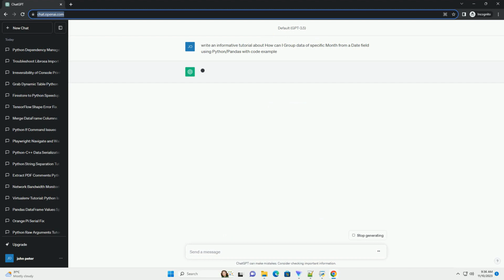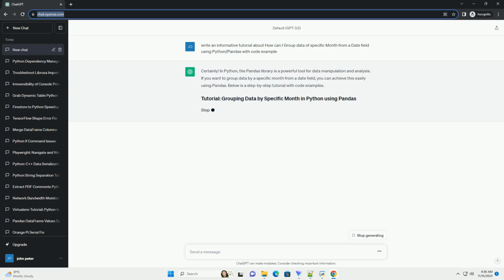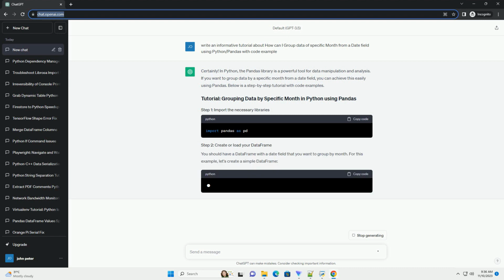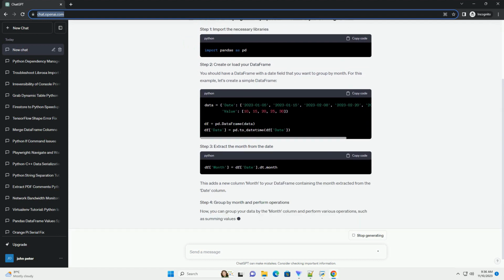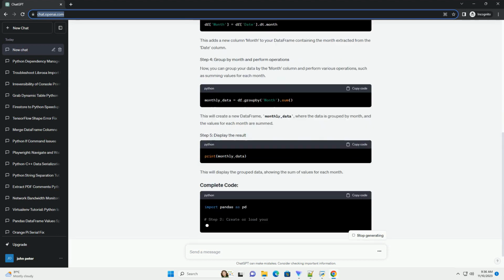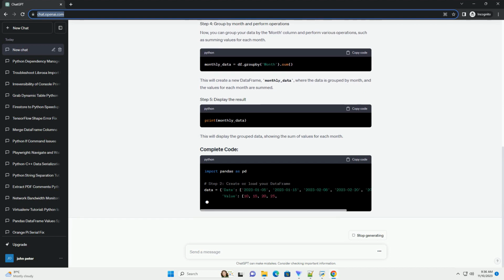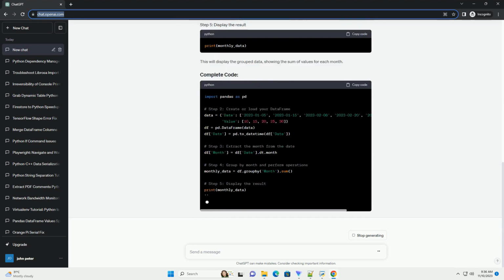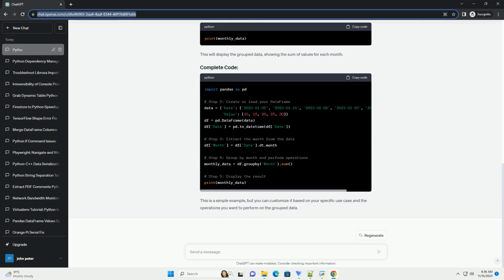How can I Group data of specific Month from a Date field using Python Pandas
Certainly! In Python, the Pandas library is a powerful tool for data manipulation and analysis. If you want to group data by a specific month from a date field, you can achieve this easily using Pandas. Below is a step-by-step tutorial with code examples.
You should have a DataFrame with a date field that you want to group by month. For this example, let's create a simple DataFrame:
This adds a new column 'Month' to your DataFrame containing the month extracted from the 'Date' column.
Now, you can group your data by the 'Month' column and perform various operations, such as summing values for each month.
This will create a new DataFrame, monthly_data, where the data is grouped by month, and the values for each month are summed.
This will display the grouped data, showing the sum of values for each month.
This is a simple example, but you can customize it based on your specific use case and the operations you want to perform on the grouped data.
ChatGPT